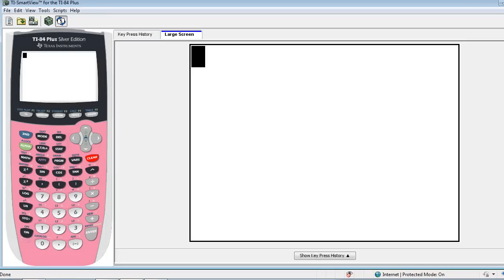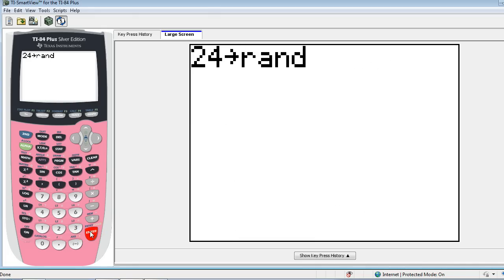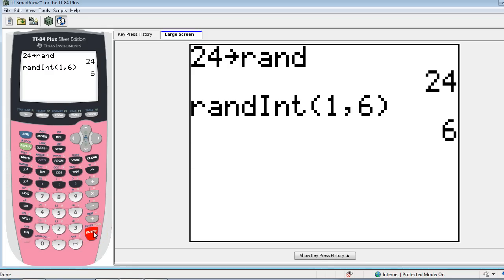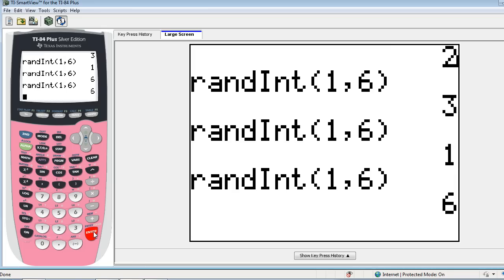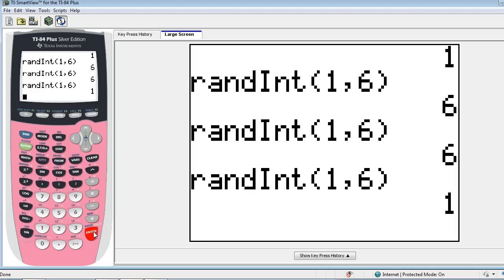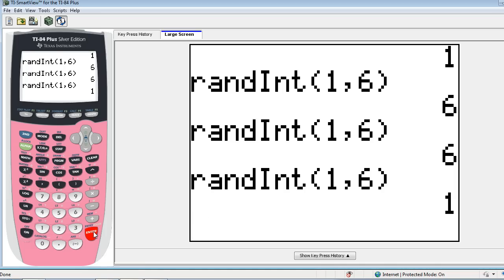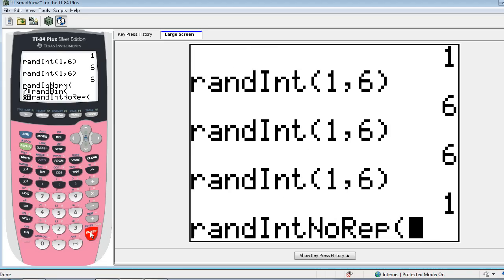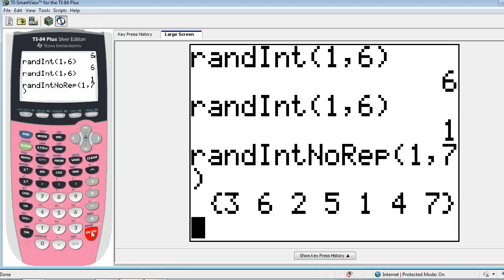Random Number Generator on TI-83/TI-84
This shows how to generate random numbers using the TI-83 and TI-84 calculators